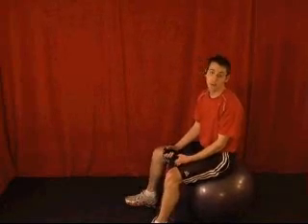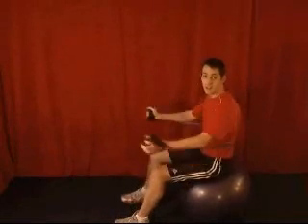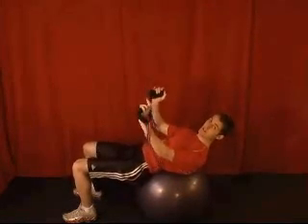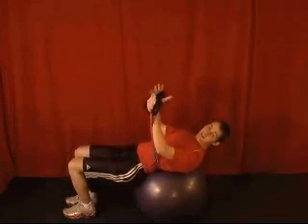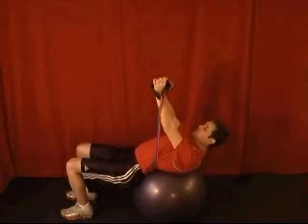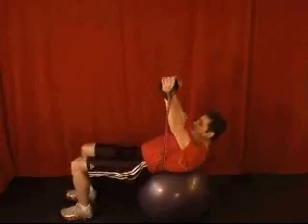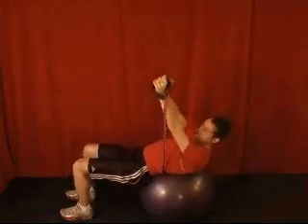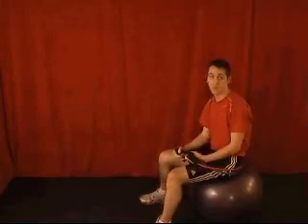Achieve six-pack abs with the Russian Twist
The Russian Twist is a great core exercise because the twisting movement really targets the abs and obliques.  Twisting exercises are about the best thing you can do for your abs.